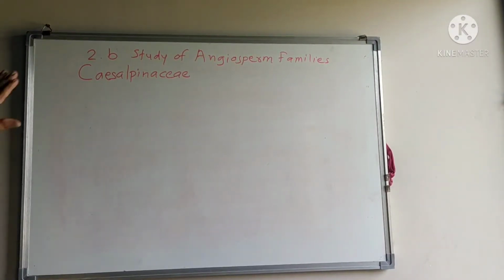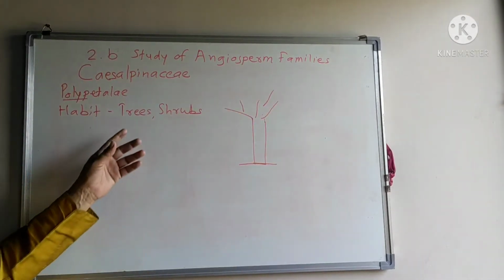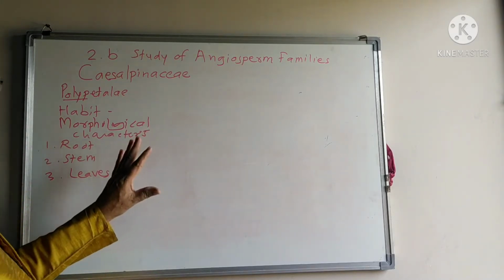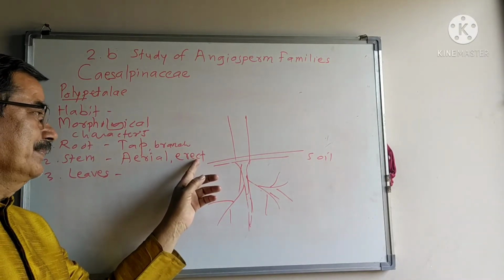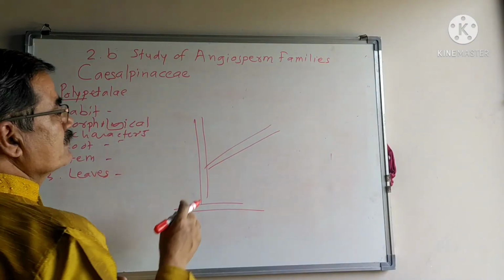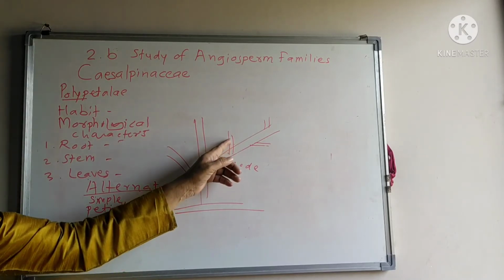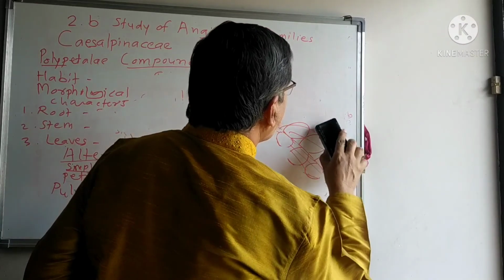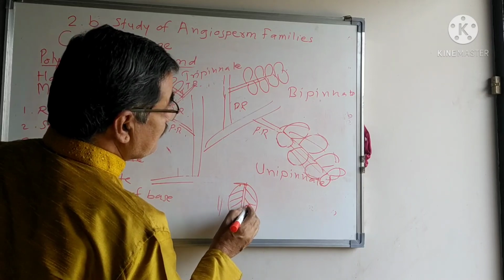April 26, 2021